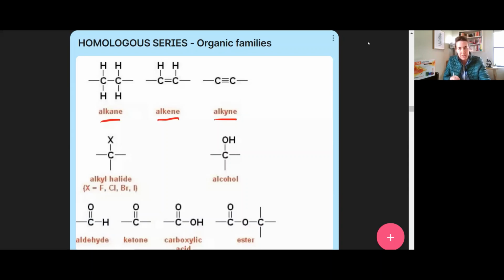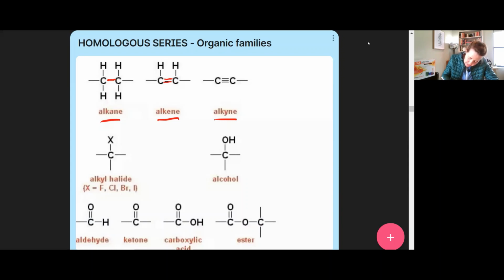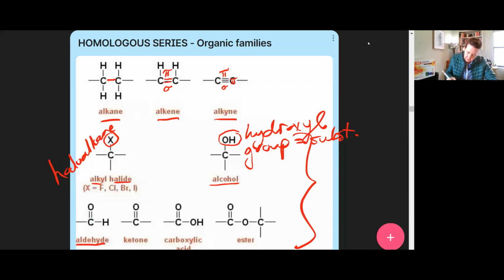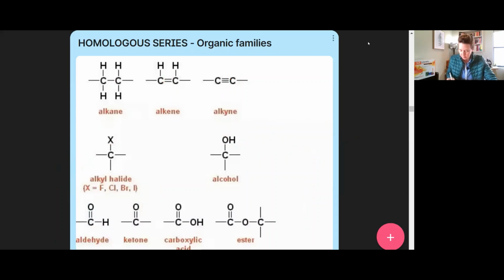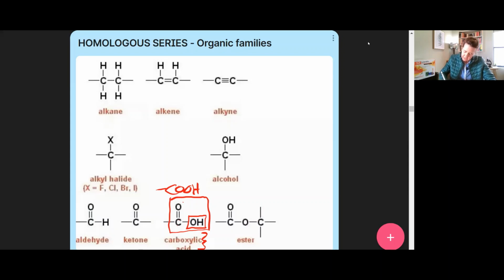ORGANIC LESSON 6 - ORGANIC FAMILIES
ORGANIC LESSON 6 - ORGANIC FAMILIES, Homologous series